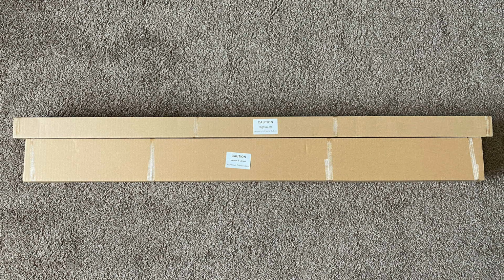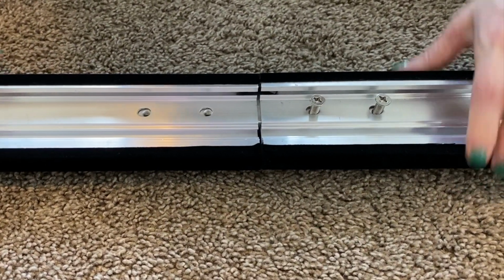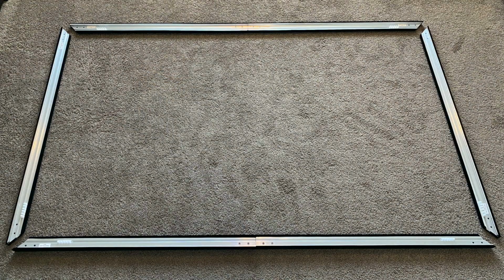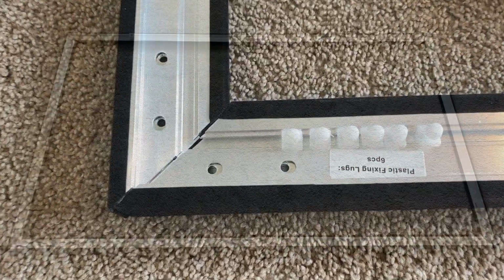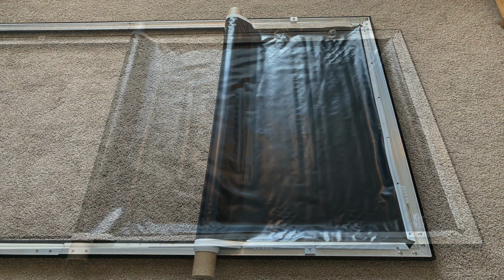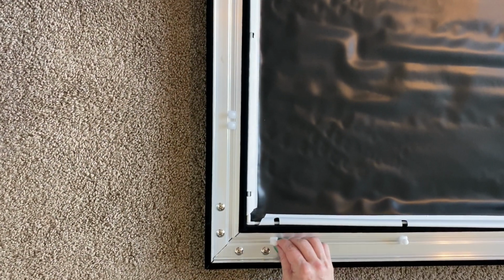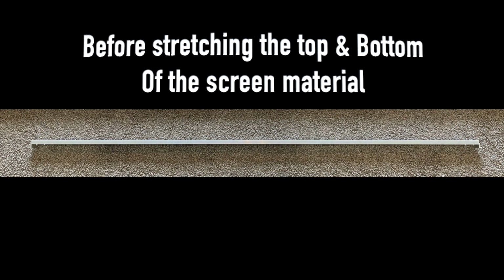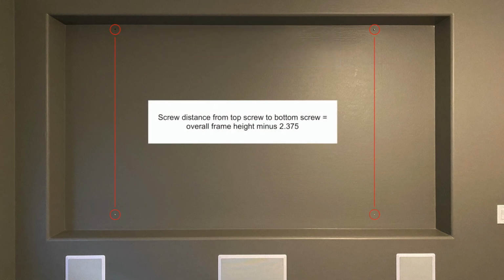Silver Ticket Products STR 2 3/8" 6cm Fixed Frame Projection Screen Step by Step Assembly & Mounting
This is the step by step assembly and installation tutorial video for the Silver Ticket Products STR 2 3/8"(6cm) Fixed Frame Projection Screen for the White, Grey, HC & Silver Materials.

Relevant to the following products:
STR-16992
STR-169100
STR-169106
STR-169110
STR-169120
STR-169128
STR-169135
STR-169142
STR-169150
STR-16992-G
STR-169100-G
STR-169106-G
STR-169110-G
STR-169120-G
STR-169128-G
STR-169135-G
STR-169142-G
STR-169150-G
STR-16992-HC
STR-169100-HC
STR-169106-HC
STR-169110-HC
STR-169120-HC
STR-169128-HC
STR-169135-HC
STR-169142-HC
STR-169150-HC
STR-16992-S
STR-169100-S
STR-169106-S
STR-169110-S
STR-169120-S
STR-169128-S
STR-169135-S
STR-169142-S
STR-169150-S
STR-161093
STR-1610109
STR-1610123
STR-1610139
STR-235115
STR-235125
STR-235138
STR-235115-G
STR-235125-G
STR-235138-G
STR-235115-HC
STR-235125-HC
STR-235138-HC
STR-235115-S
STR-235125-S
STR-235138-S